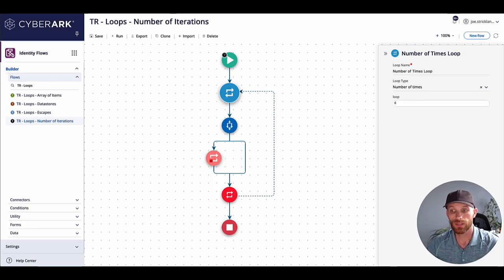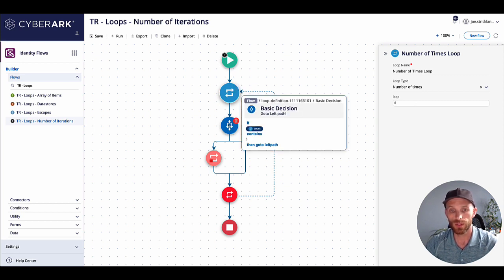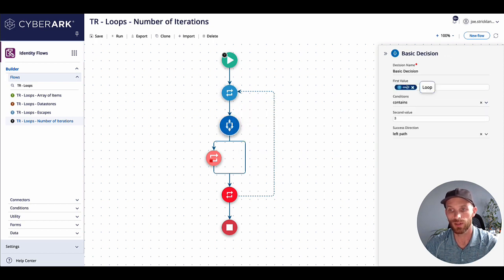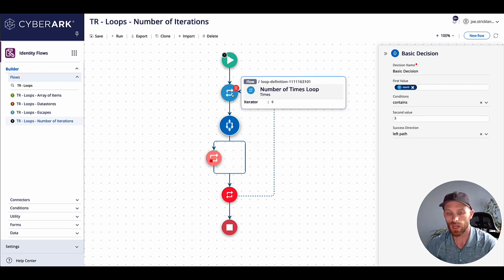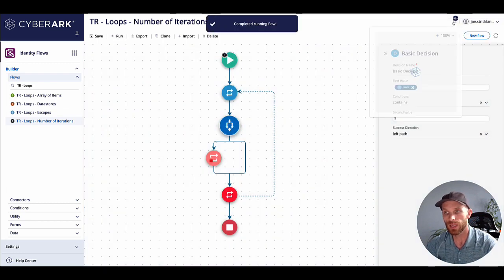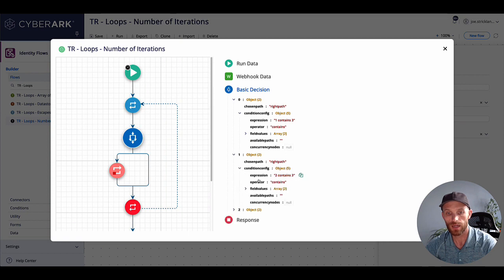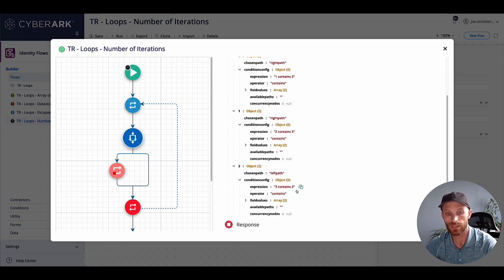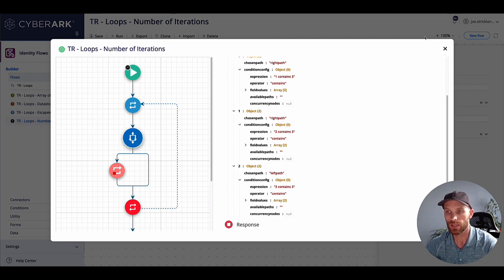CyberArk Identity Flows - Looping by a Number of Iterations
This video discusses the basics of loops, specifically focusing on a loop that iterates a specified number of times. The loop is defined as "number of times" and runs six times. Within the loop, there is a decision that checks the count, and if it equals three, the loop breaks. The results of the loop running three times are outlined. The text also mentions the option to use an index instead of a count. The next topic mentioned is looping through an array of items, which will be covered in the next video.